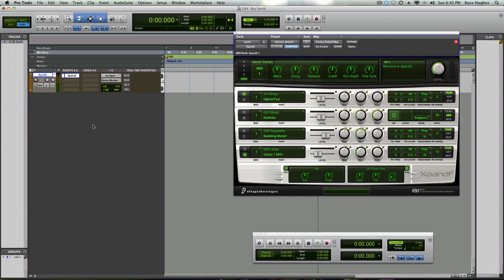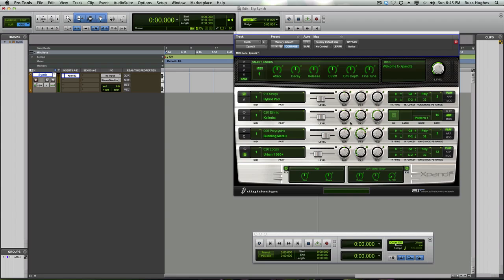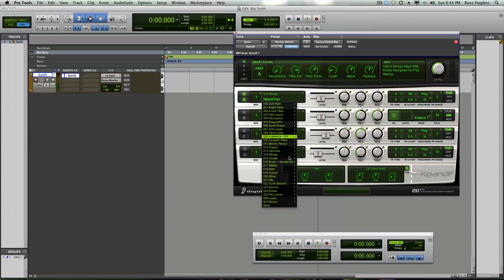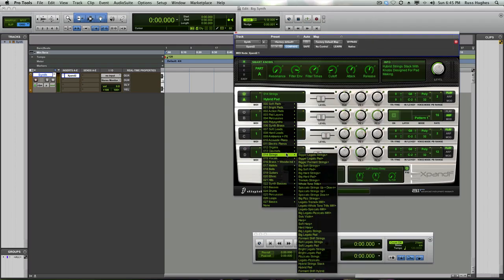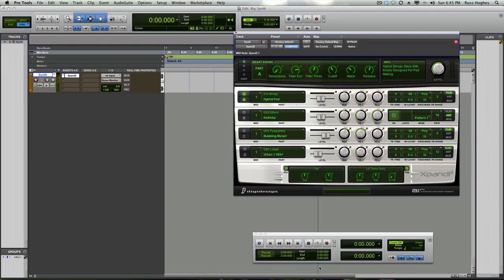Create Soundscapes Using Xpand2 In Pro Tools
Find out how to create large complex soundscapes using just one instance of Xpand2 in Pro Tools.

Great for those wanting that Omnisphere experience but who can't stretch the budget.